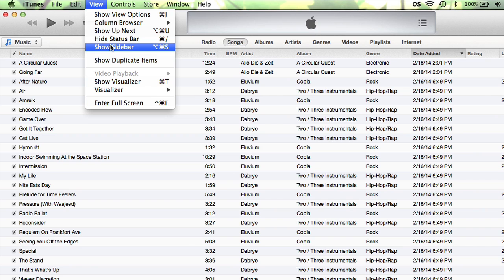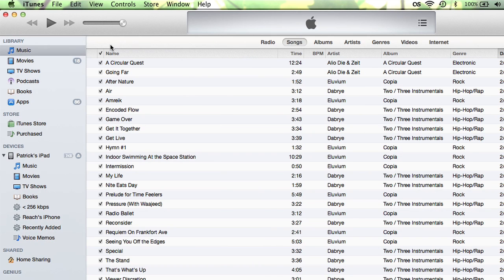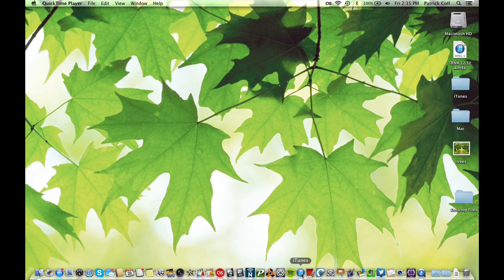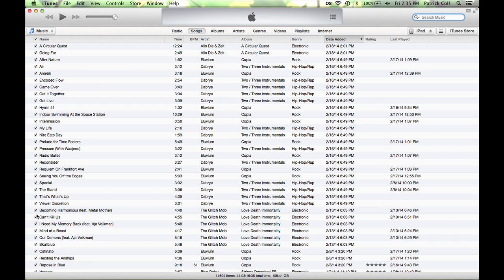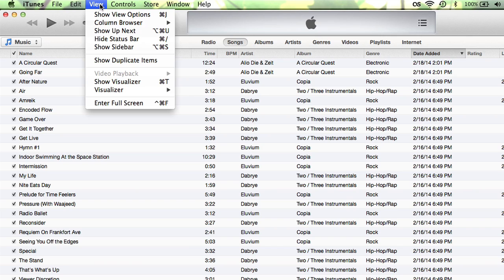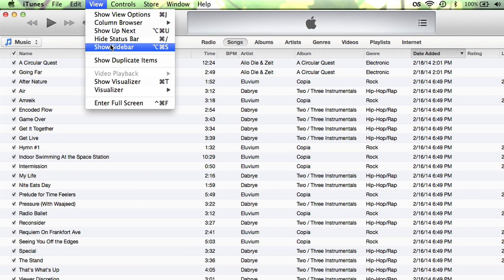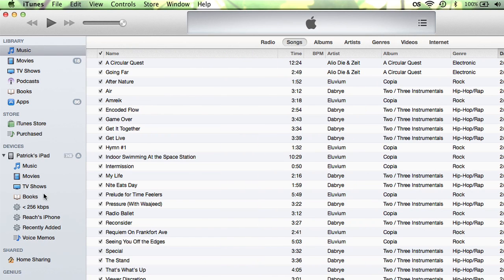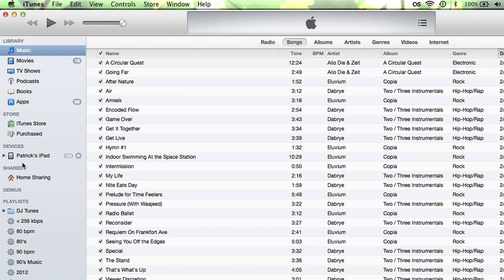How to Get the Device List on iTunes to Pop Up : Help for iTunes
Getting the device list on iTunes to pop up is something that you can do by adjusting the settings of the sidebar. Get the device list on iTunes to pop up with help from an expert who is proficient with all Apple products and able to provide OS/iOS instruction and troubleshooting in this free video clip.